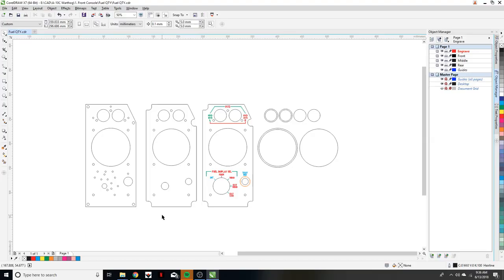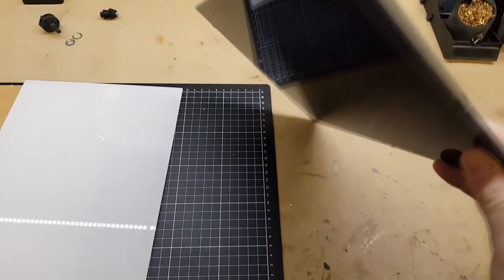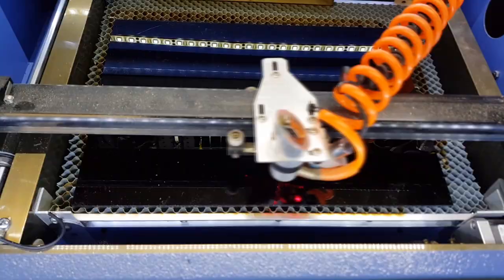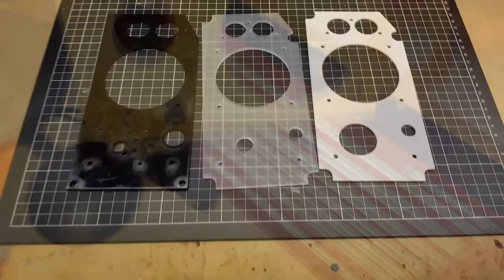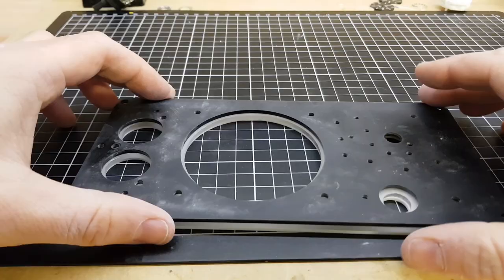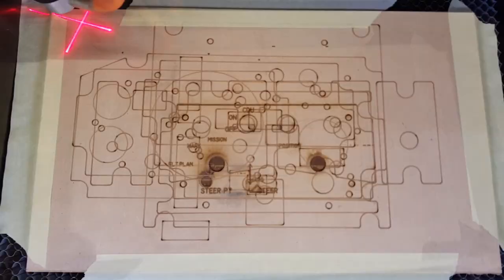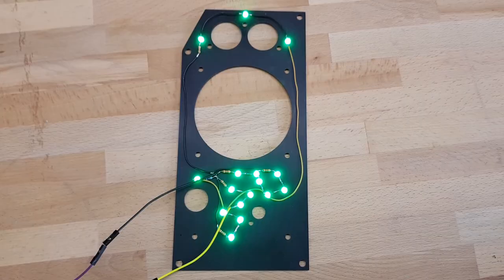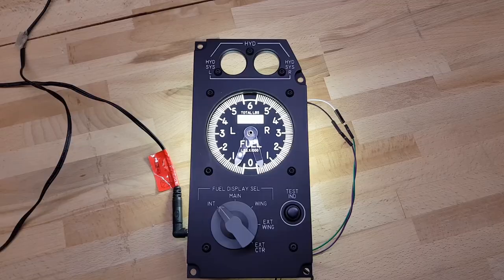Making Flight Sim Panels with my eBay Laser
Welcome to The Warthog Project!

This video explains the basic construction method of the panels in my cockpit. I'm using the Fuel QTY panel as an example, but all are basically the same design.

The laser I'm using is a cheap eBay (the cheapest actually) Chinese 40 watt 'K40' style laser.

BE AWARE- Those lasers are barely usable from the factory- I've upgraded mine using a upgrade pack as well as a 60 watt tube.

Expect to spend double what you pay for the laser to have one that is any good. All up mine cost a little over $1200 AUD (including the machine), which is still relatively cheap considering that the decent brand name ones are about $5000. Its not the greatest most capable unit around, but its perfect for my needs as one hobbyist in his garage.

FREQUENTLY ASKED QUESTIONS:
How much did this cost?

What Game/Sim is this?

Can I have a free copy of all your panel design files?

What software do you use to warp the projector image? Fly Elise-ng Immersive Diplay Pro

What software do you use to export the gauges on the main panel?

What are your PC Spec?
Gigabyte Z390 Aorus Master, Intel i7-9700k OC to 5ghz, 32GB Corsair RAM, Gigabyte Aorus GTX1080ti Waterforce Extreme Edition, Samsung 920 EVO M.2 1TB SSD (OS and DCS), Samsung 860 QVO 2TB 2.5" SATA SSD (Storage), Two XSPC 360mm Radiators, EKWB Velocity CPU Waterblock, EK-RES X3 250mm with D5 water pump, Custom Hard Tubing, Lian Li PC-011 Dynamic Black Case. All RGB turned off!